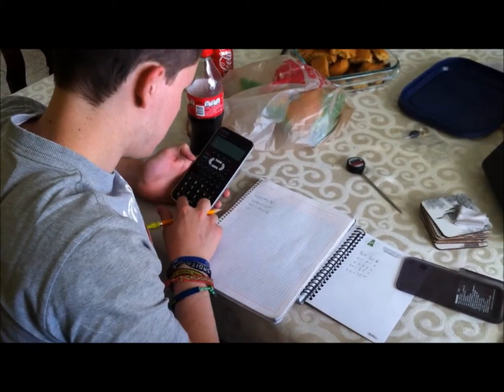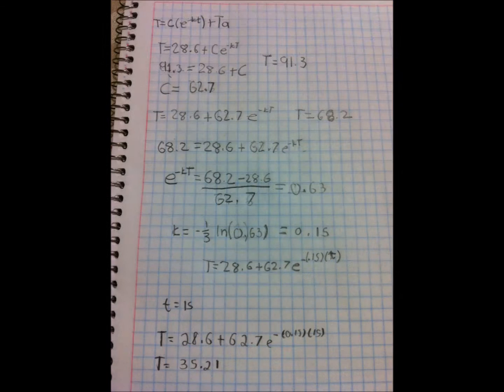math final project video